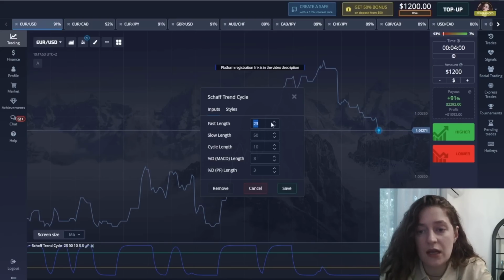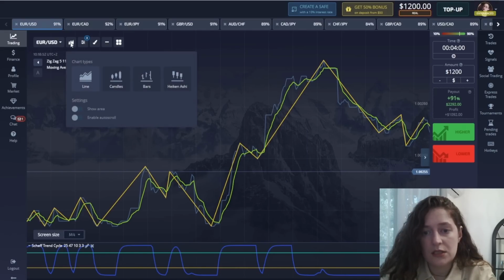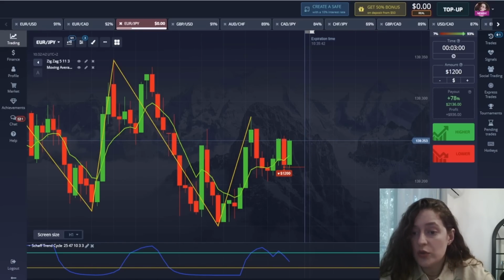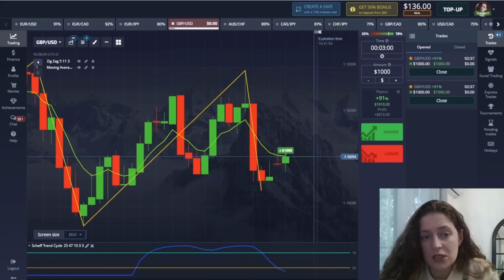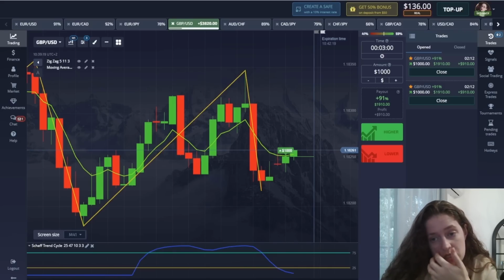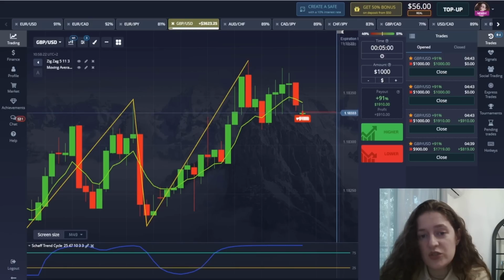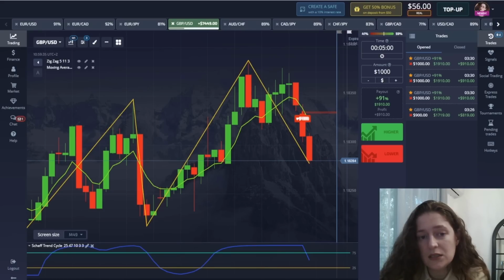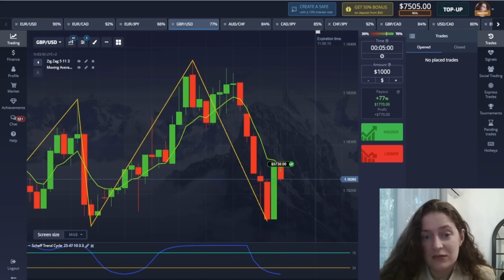5 Minute Crazy Method | Binary Options Trading Strategy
Hello everyone, my name is Katie and you are on Katietutorials. In today's video, I will show you three completely different indicators, which in combination with each other create a strong signal. This method is designed for trading on three-minute or five-minute time frames. I will try to elaborate on each detail. These indicators are: Zig Zag, Moving Average and Schaff Trend Cycle. I also place one-minute candles, and as I said at the beginning, I trade on three-minute and five-minute time intervals.